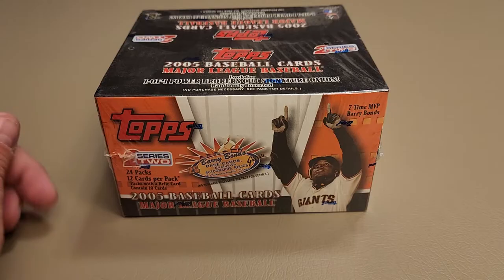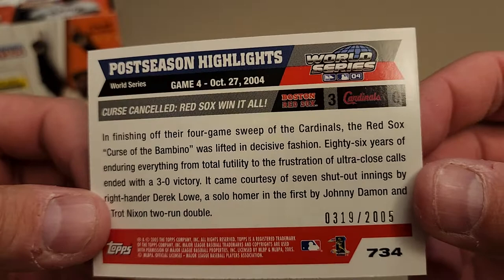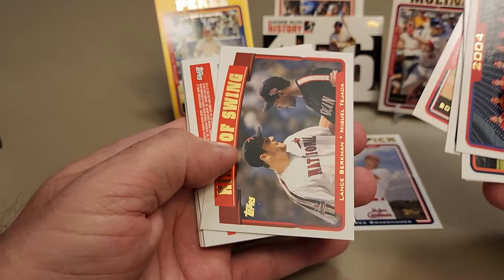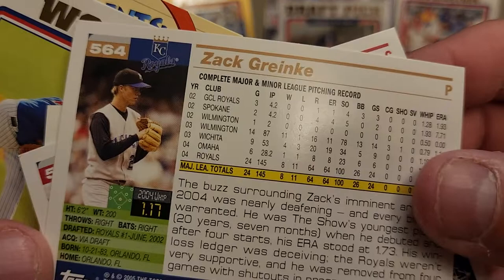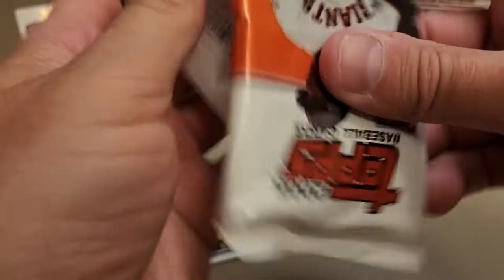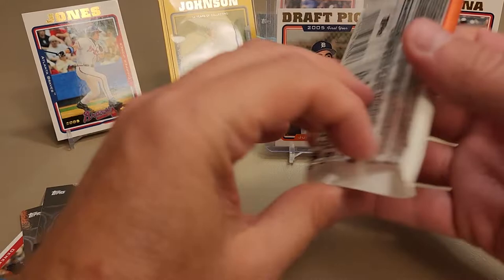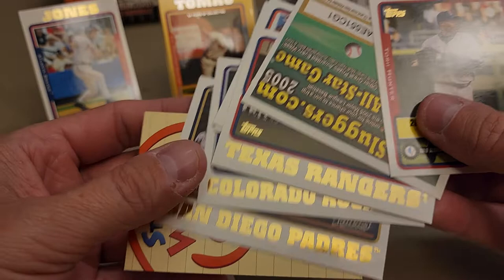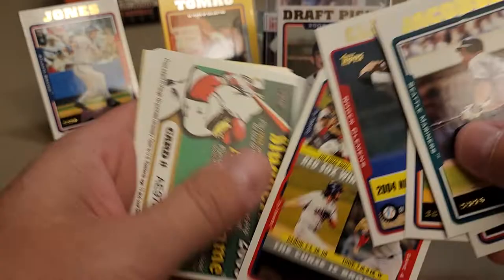Justin Verlander Rookie Hunt in 2005 Topps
Can I find the Justin Verlander 2005 Topps Draft Pick RC in this retail box?